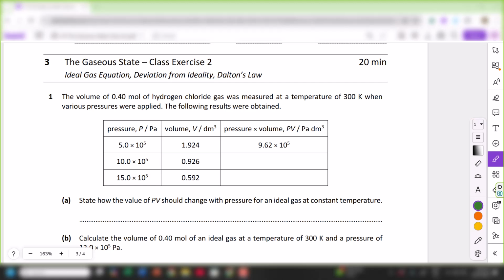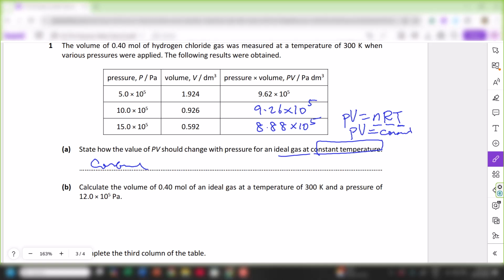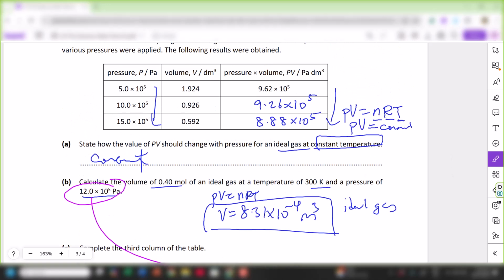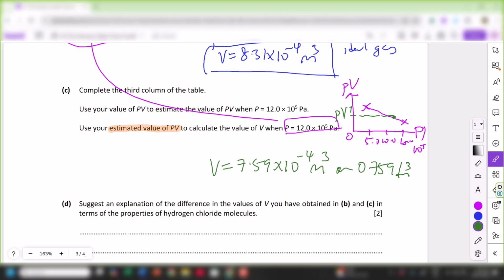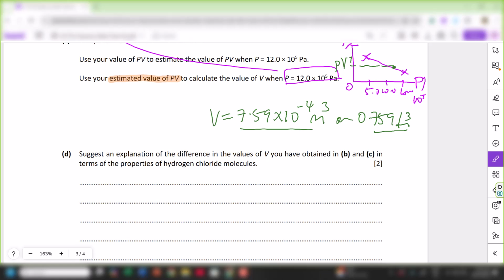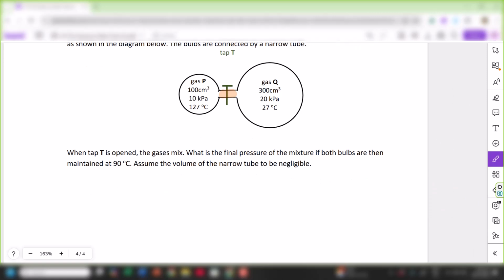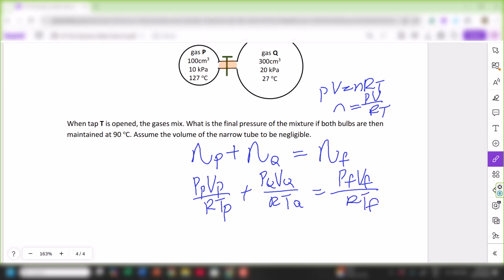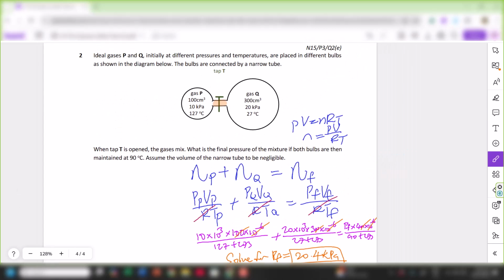[H2 Chemistry] 2025 Topic 3 Gaseous State Class Exercise 2 Review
🔴2025 Topic 3 Gaseous State Class Exercise 2 Review🔴

00:00 Question 1a
02:12 Question 1b
03:04 Question 1c
06:32 Question 1d
08:46 Question 2

🎬Related videos (Foundational Chemistry Lectures)🎬